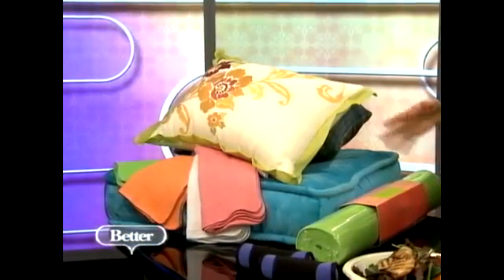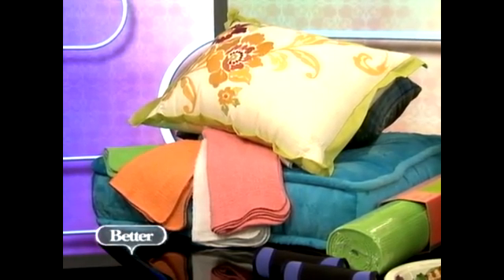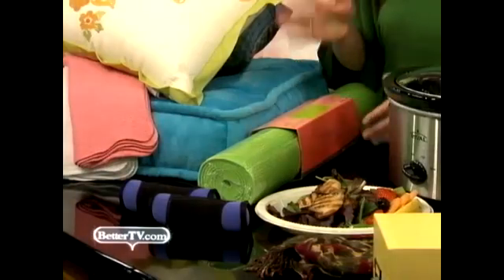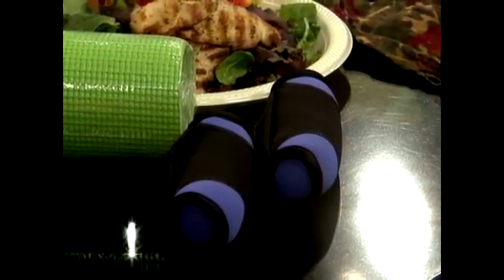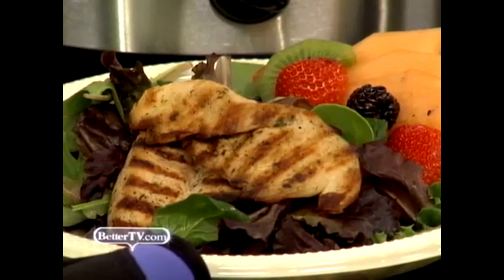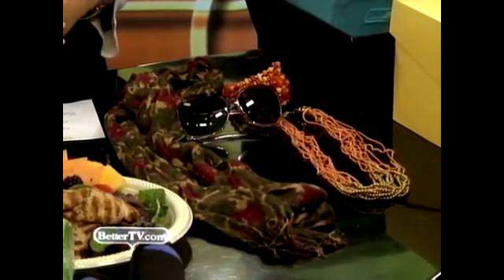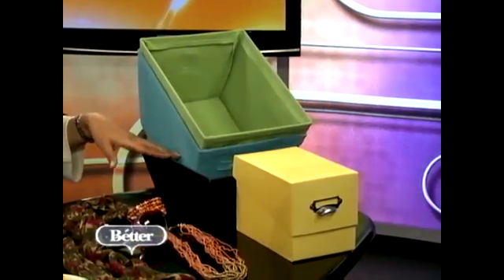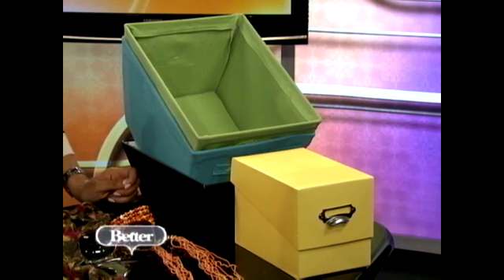Spring Into Spring Without Splurging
Freshen up for spring without spending a fortune.  Better and the experts at Motherboard have some economical tips to help you prep for warmer weather without spending a lot of time or money.